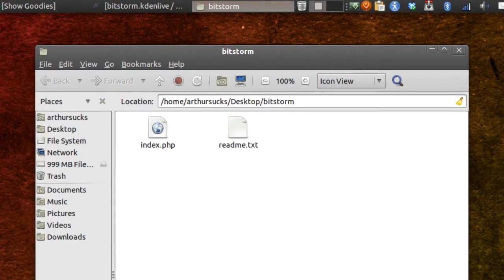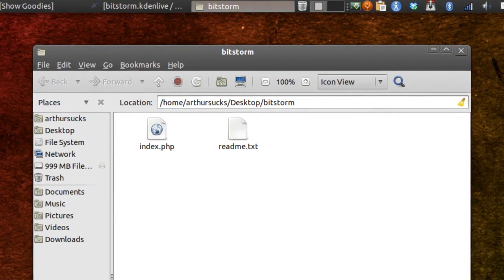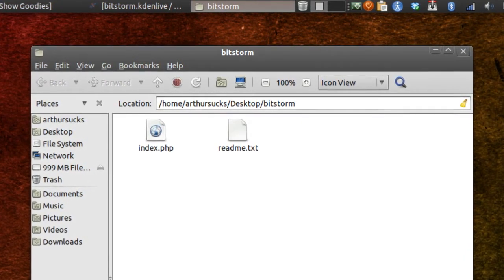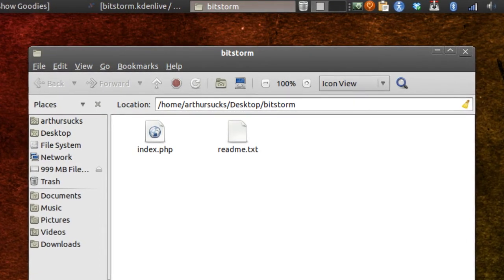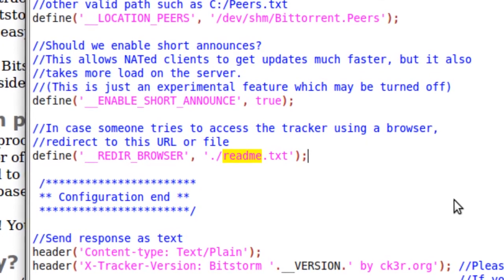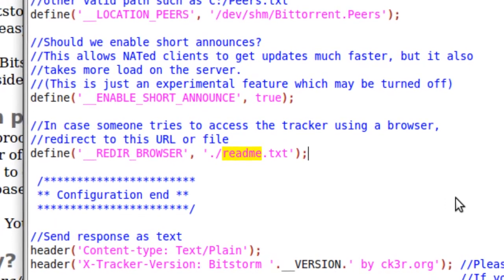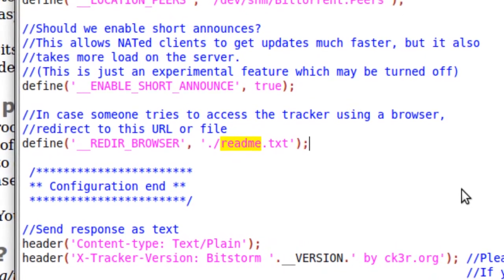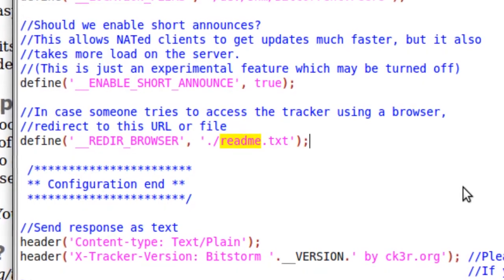Bitstorm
In this video I make the assumtion that most of you know the basics of Bittorrent and how to operate Bittorrent applications such as uTorrent or Transmission.  I also assume that most of you are fairly comfortable editing a php file in your favorite text editor as well as competent in using FTP.